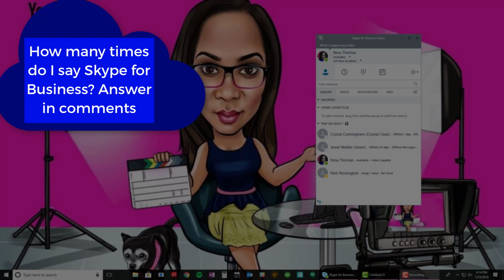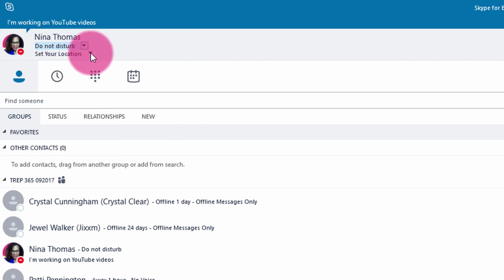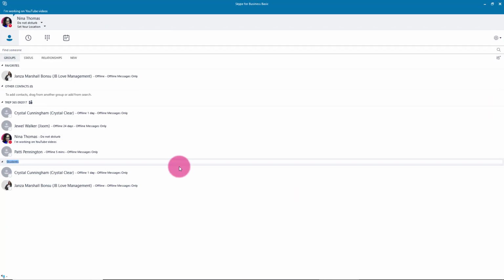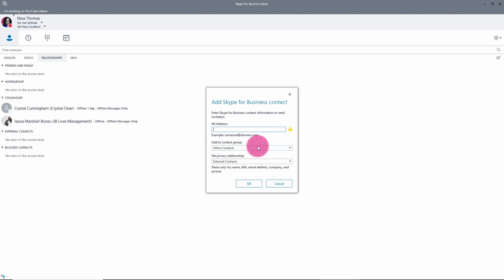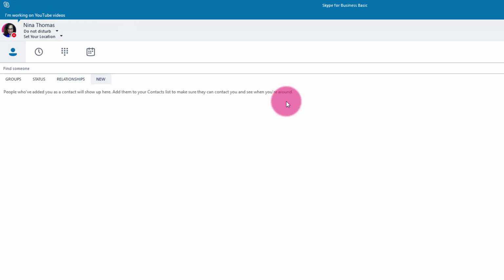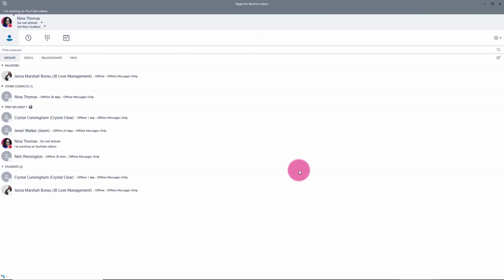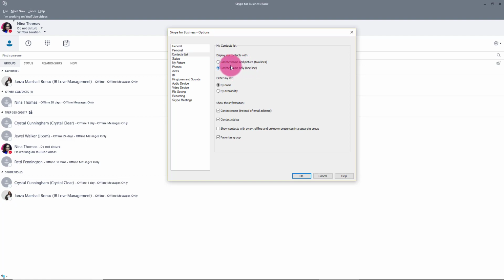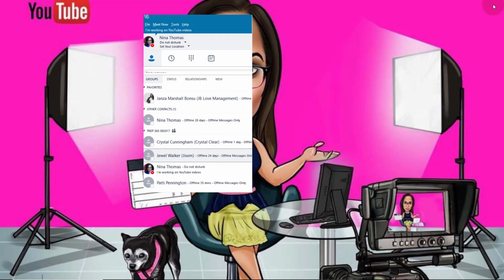Skype Messenger Overview | Step by Step Overview of Microsoft Skype for Business 2016 Features